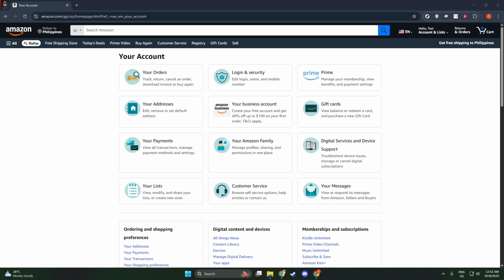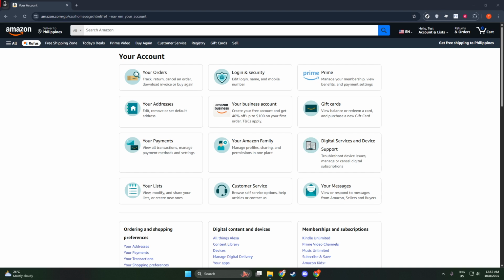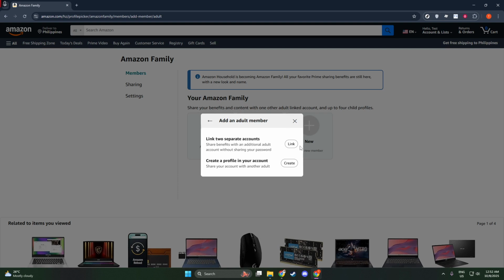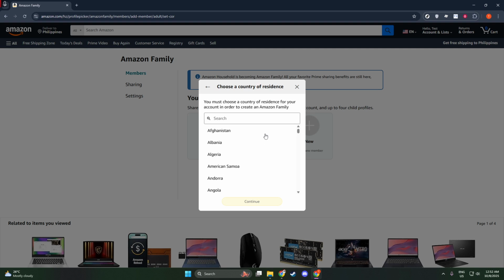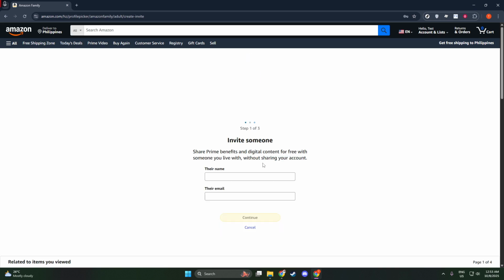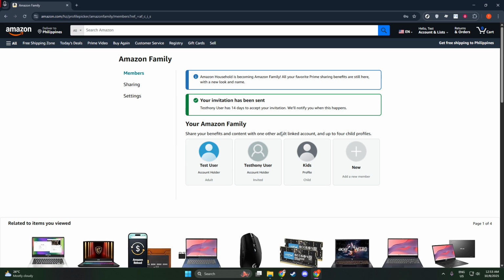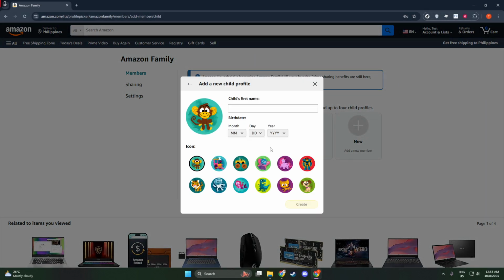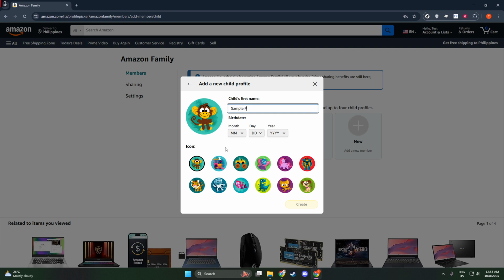How to Add Someone to Your Amazon Account | Step-by-Step Tutorial 2025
In this video, we’ll show you how to add someone to your Amazon account. You’ll learn how to share access through Amazon Household, add an adult, teen, or child profile, and manage shared benefits like Prime, digital content, and payment methods. We’ll also cover best practices for managing permissions and keeping your account secure while sharing access.